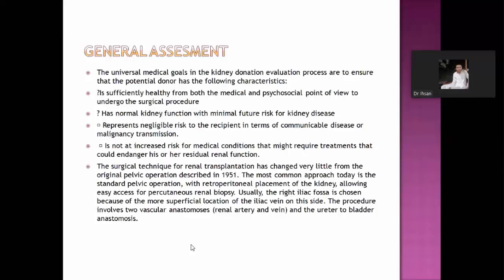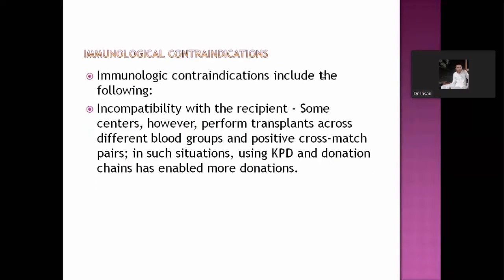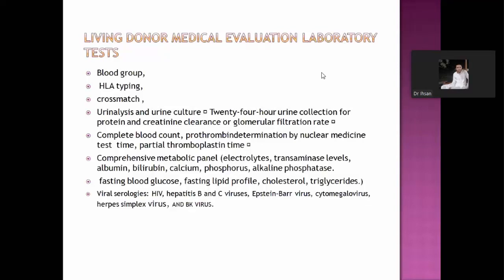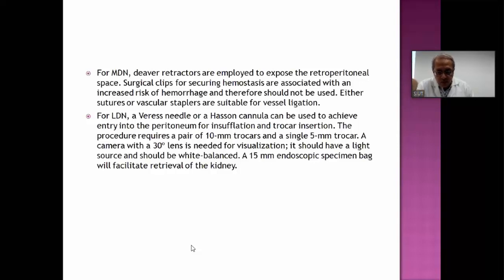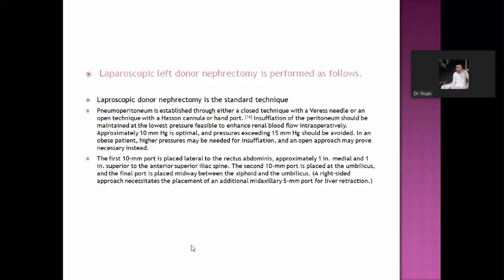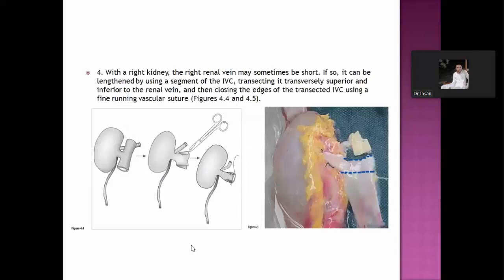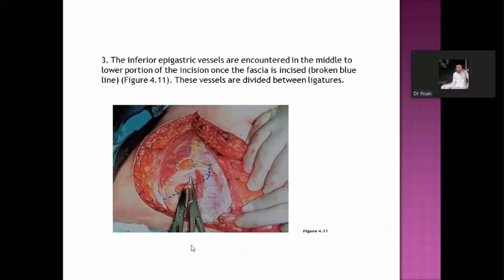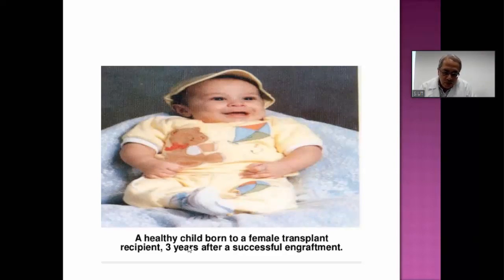MS Urology Online: Pre Transplant Workup, Donor Nephrectomy, bench dissection and recipient surgery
MS Urology Online Presentations at SIUT on 18th May 2020:
Pre Transplant Workup, Donor Nephrectomy, bench dissection and recipient surgery